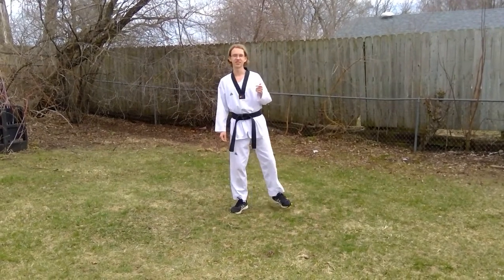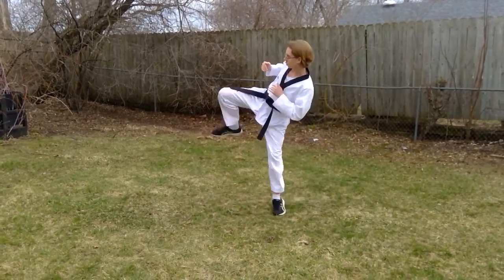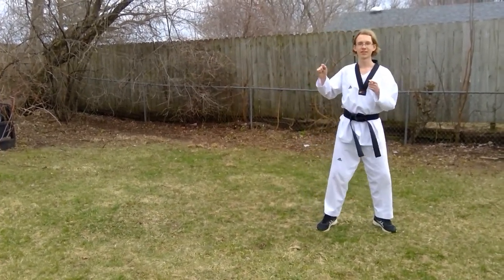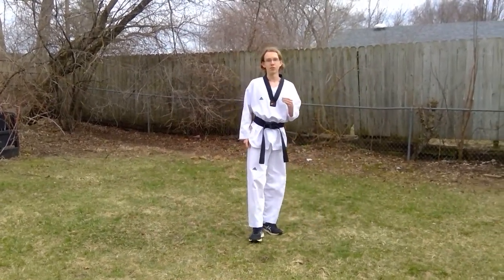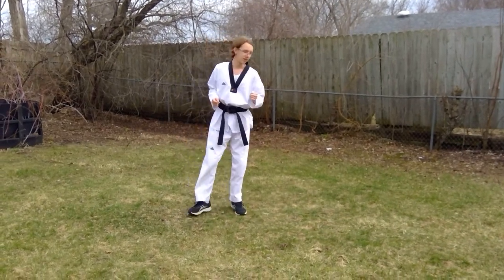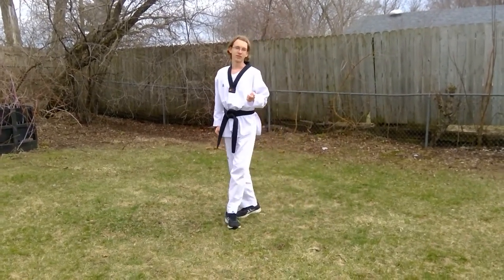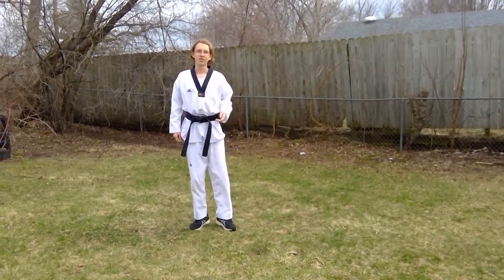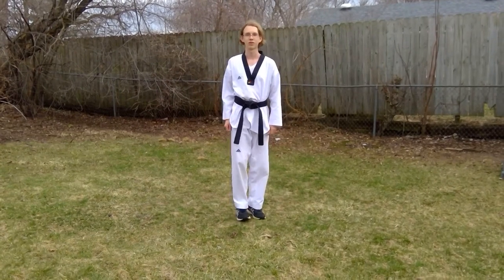Experienced - New Ways to Side Kick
Stepping in front, stepping behind, sliding, hopping, flying